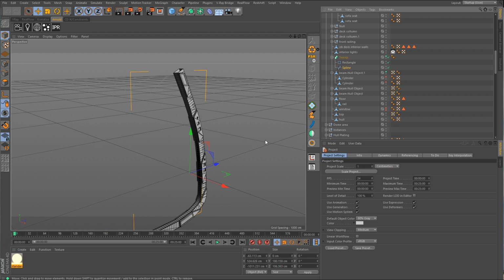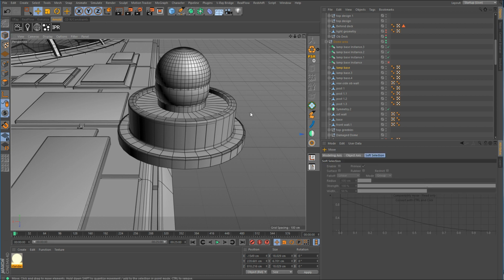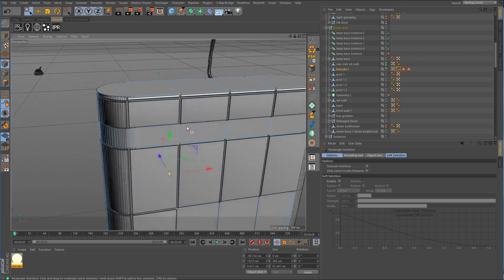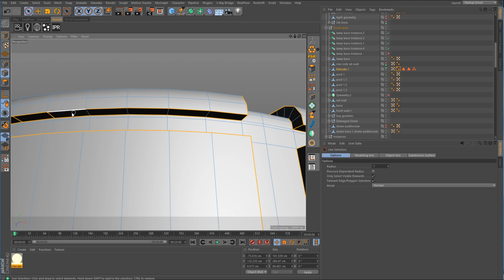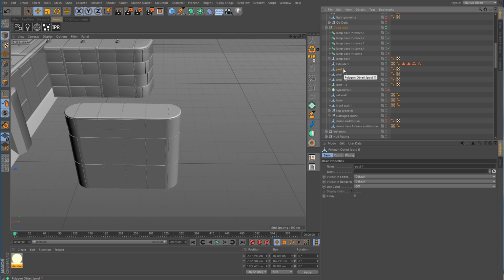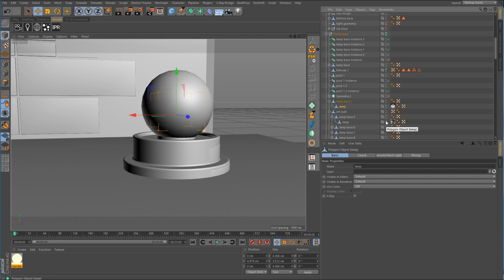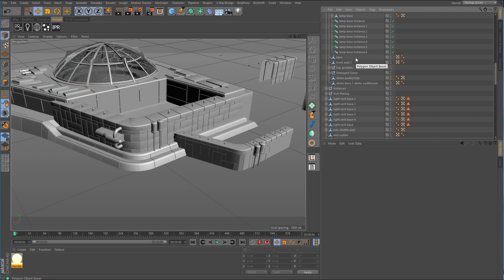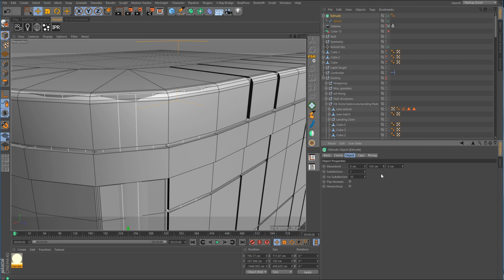Re-modeling the Destiny - C4D livestream - Hard surface modeling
Re-modeling the Destiny ship from Stargate Universe. Lot and lots of mesh errors.